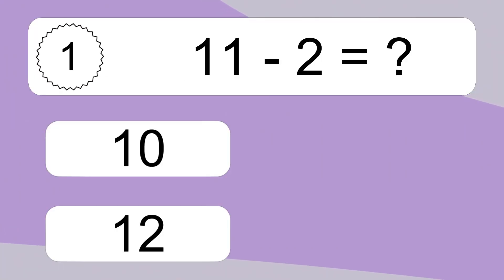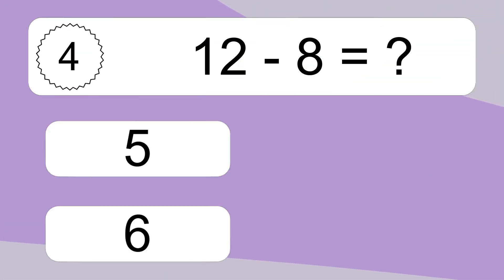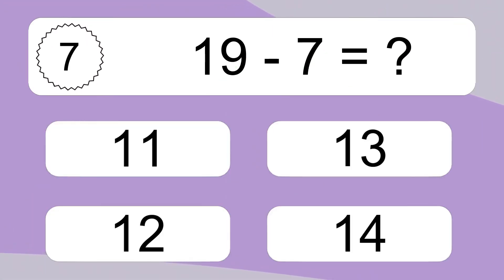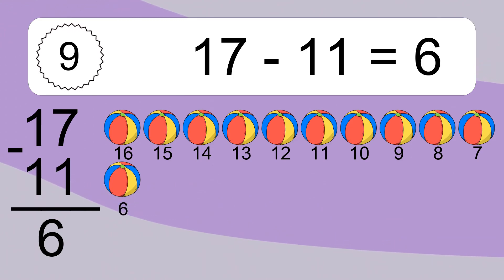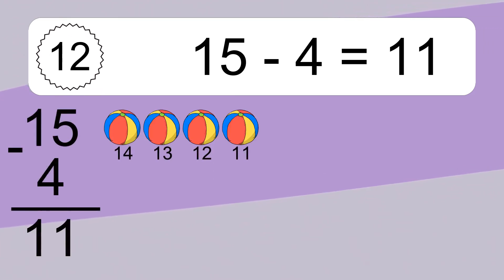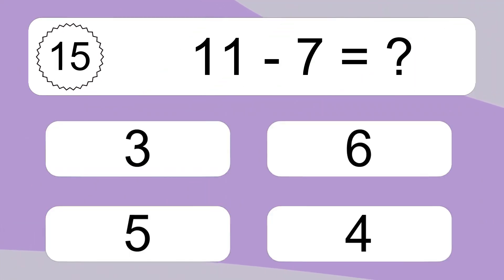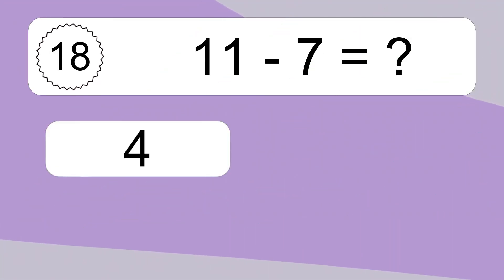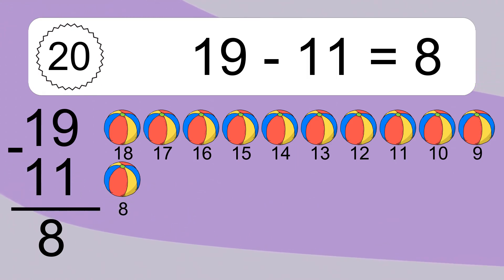20 Subtraction Quiz Exercises for Kids: Numbers Up to 20